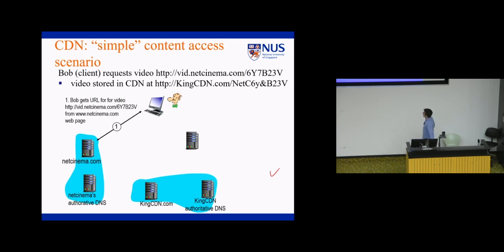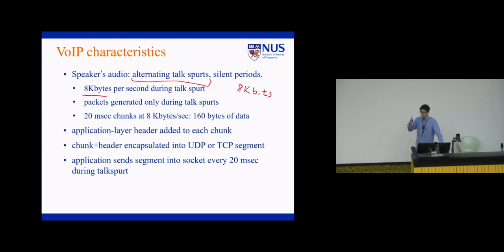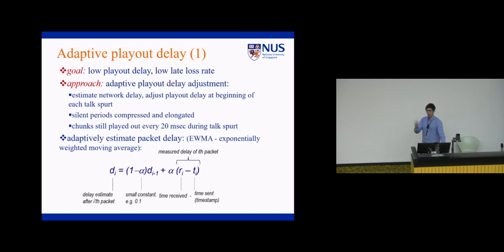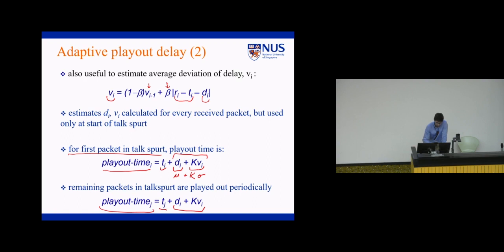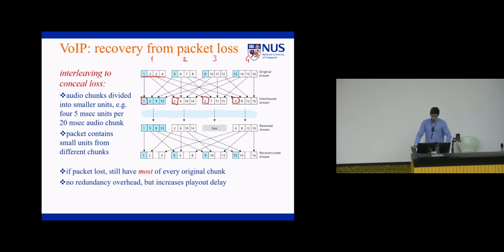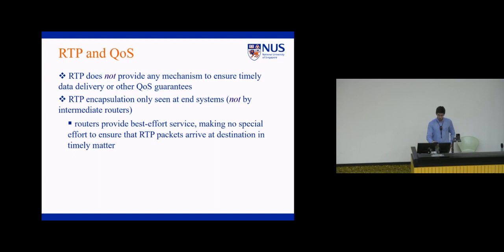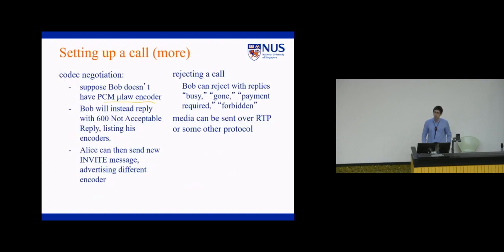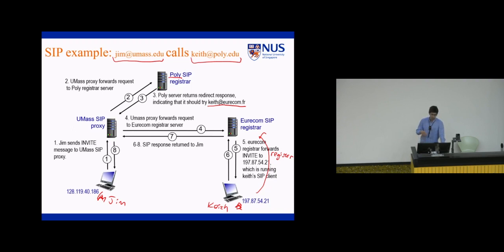EE4210 part2 7